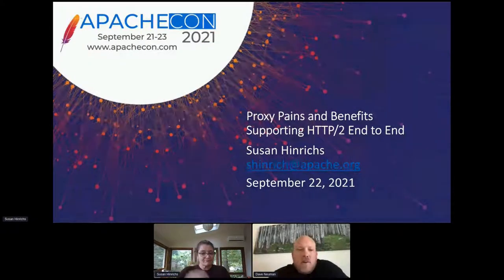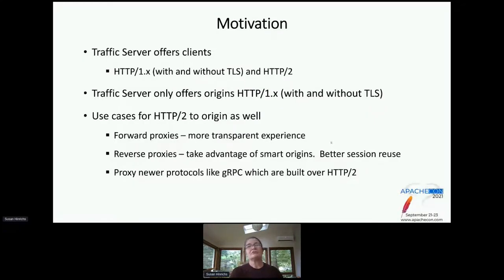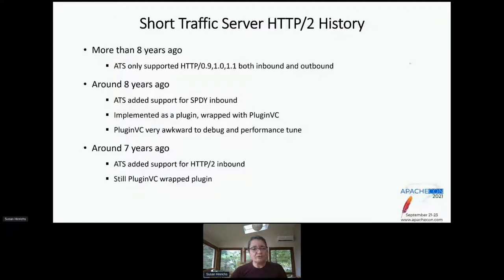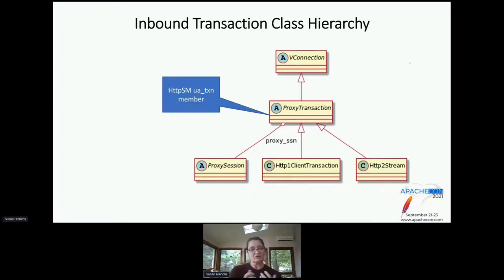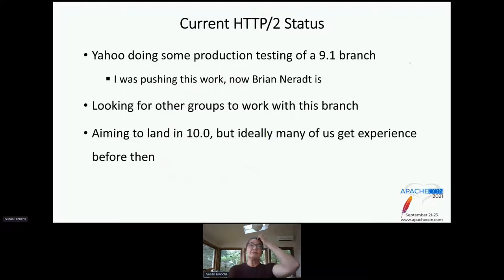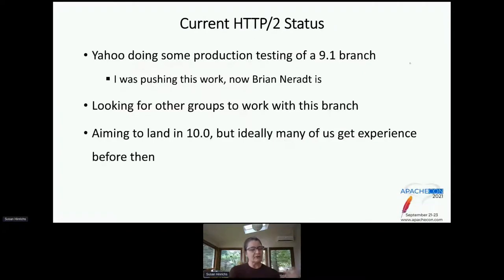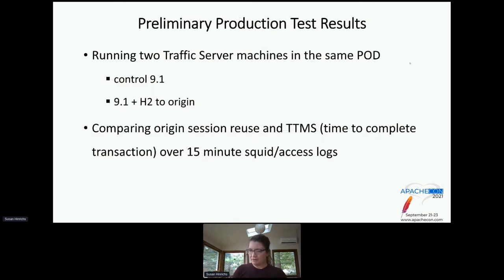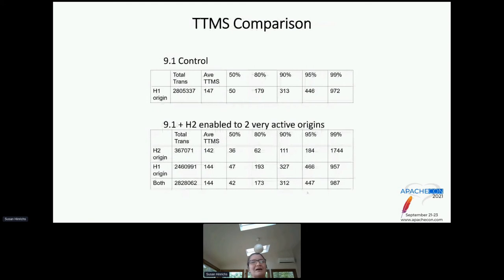Proxy Pains and Benefits Supporting HTTP/2 End to End - Susan Hinrichs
Thank you to all of of our ApacheCon@Home 2021 sponsors, including:

STRATEGIC
Google

PLATINUM
Apple
Huawei
Instaclustr
Tencent Cloud

GOLD
Aiven OY
AWS
Baidu
Cerner
Didi Chuxing
Dremio
Fiter
Gradle
Red Hat
Replicated A presentation from ApacheCon@Home 2021

Apache Traffic Server (ATS) proxies HTTP traffic. It has supported HTTP/2 for user agent requests almost since the HTTP/2 specification was finalized, but it does not support HTTP/2 for traffic from the proxy to the origin servers. ATS is not unique among proxy servers in supporting new protocols on the client side first. For reverse proxy deployments, many of the benefits for new proxy deployment are seen from the proxy side. An organization’s origin servers are less likely to immediately move to the bleeding edge protocol versions. For forward proxy deployments the benefits of supporting newer protocols are more obvious, but after time even for reverse proxy deployments the need for supporting newer protocols to origin servers increases.

ATS is in the process of refactoring to support multiple HTTP protocols to origin as well as from the user agent. In this talk, I will present some of the design issues we puzzled through and are still considering in this refactoring. For the different types of proxy deployments there are different constraints on supporting multiple protocols to origin. I will also present some preliminary performance experiences with the HTTP/2 to origin code base.